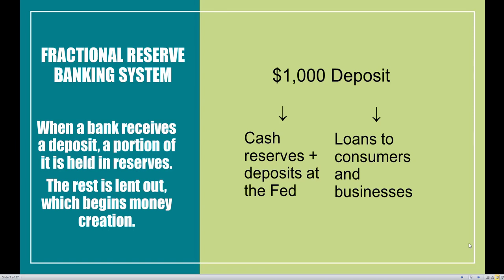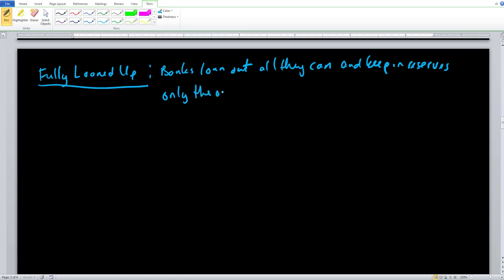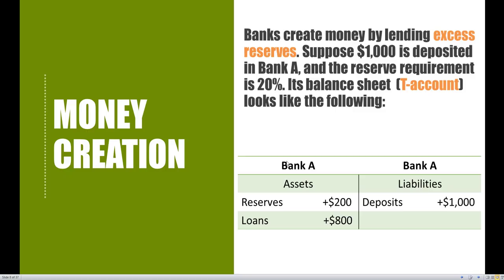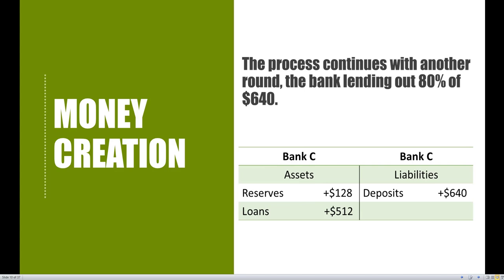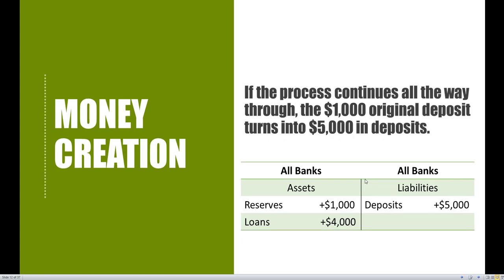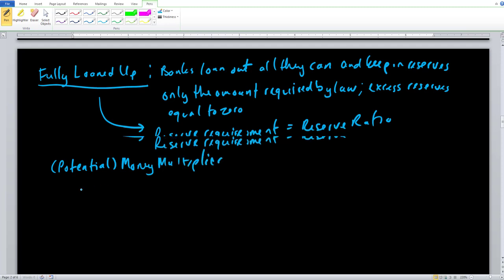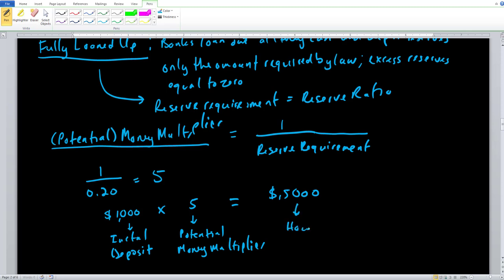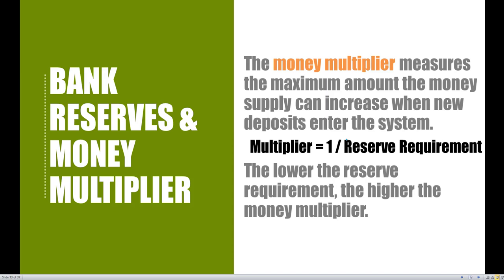ECO 2013 Macroeconomics -- Chapter 12.04: The Fractional Reserve Banking System and Money Multiplier